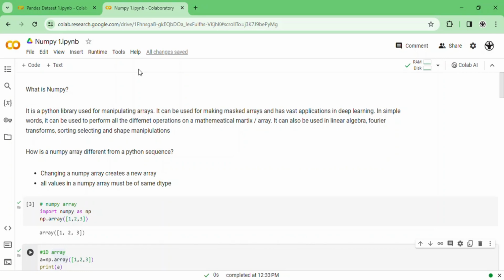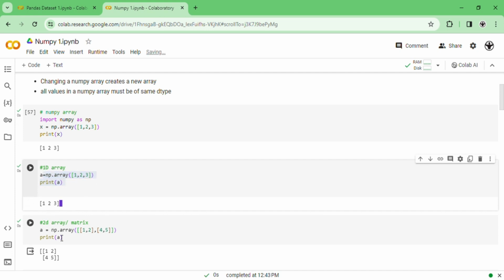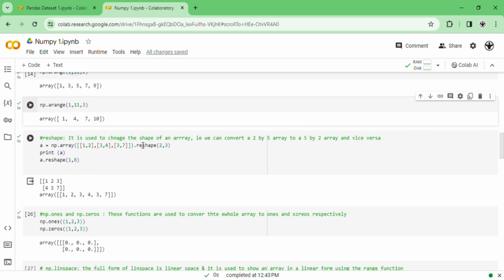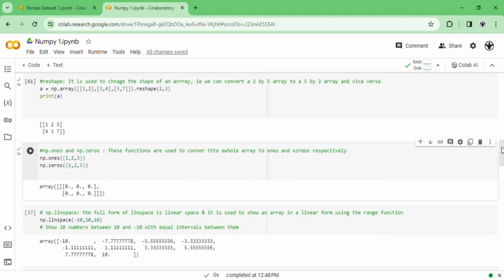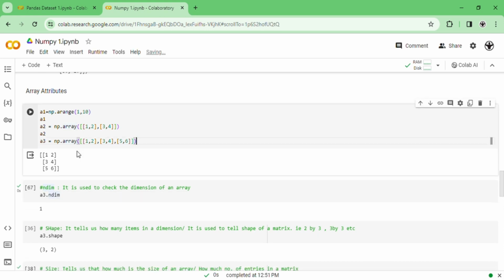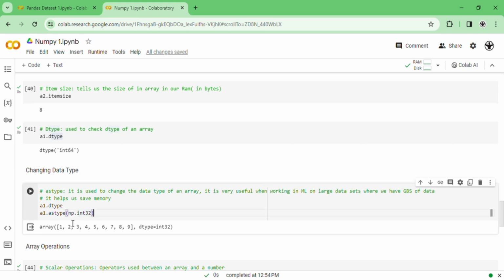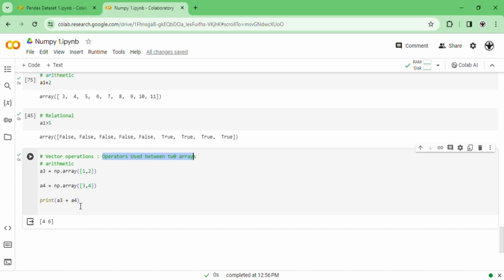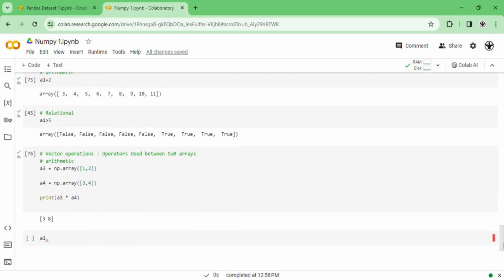Numpy Tutorial For BeginnersI Data Analytics I Matrix Manipulation Tutorial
NumPy, a fundamental Python library that empowers you to work with numerical data with ease! This beginner-friendly tutorial acts as your launchpad into the exciting world of matrix manipulation and data wrangling.
What You'll Discover:

NumPy 101: Grasp the core concepts of NumPy, including its powerful data structure - the ndarray (think multidimensional arrays that can hold various data types).
Creating Arrays Like a Pro: Explore different ways to create NumPy arrays, from simple lists to random number generators. Say goodbye to manual data entry and hello to efficient array creation!
Array Manipulation Magic: Master essential techniques for working with arrays, like slicing, indexing, and reshaping. You'll learn to navigate and manipulate your data with precision.
Mathematical Operations on Steroids: Unleash the power of NumPy for performing complex mathematical calculations on entire arrays at once. This eliminates the need for tedious loop-based calculations.
Essential Statistical Functions: Explore built-in functions for calculating common statistics like mean, median, and standard deviation. Gain valuable insights into your data without writing complex code.
This Tutorial is Perfect For:

Data Analysis Newbies: No prior coding experience is required! This tutorial provides a gentle introduction to working with numerical data in Python.
Programmers Looking to Expand Their Skillset: Whether you're a beginner or an experienced coder, NumPy unlocks a powerful library for data-driven tasks.
Anyone Who Loves Data: If you're curious about data or want to delve into data science, NumPy equips you with the foundational skills to build a strong foundation.
This tutorial equips you with the essential building blocks to manipulate, analyze, and gain valuable insights from your data. Get ready to transform your data journey from chaos to clarity!